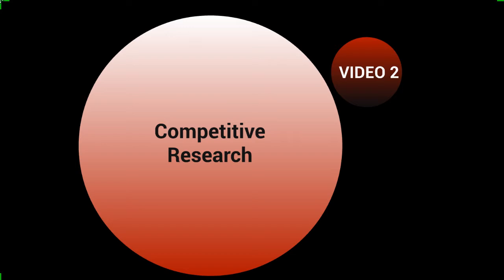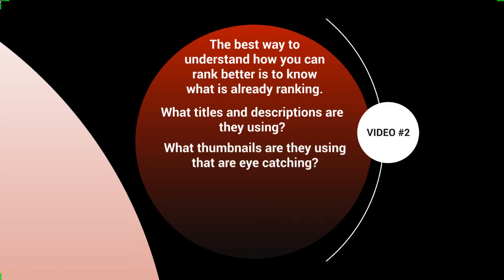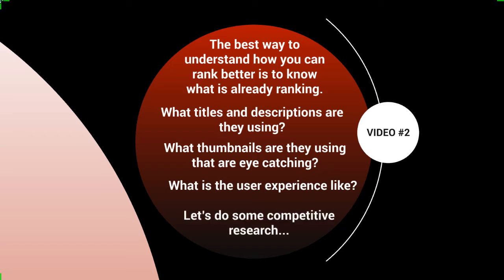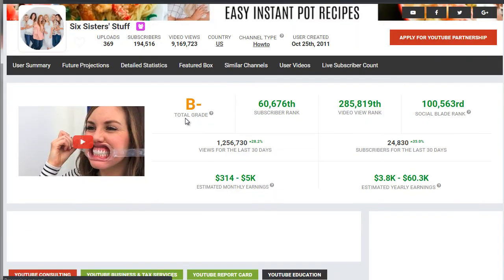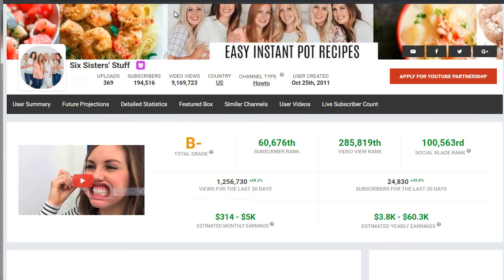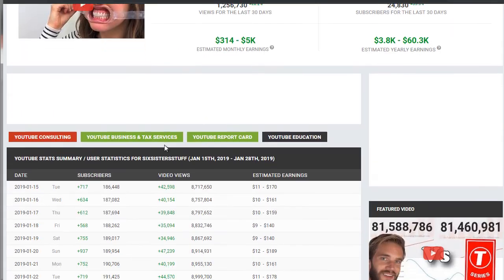Competitive Research - SEO Tutorial for Beginners - Step by Step Guide 2020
Announcing The Brand New, 8 Part, Step By Step Video Course...“Discover
How to Optimize Your Videos For The YouTube Search Engine So You Can Outrank Your Competitors... Starting Today”In this specific video training course, you will get to watch over my shoulder -step-by-step, click by click -and learn what you need to do before making your YouTube videos live.From the Desk of:[Your Name]Dear Future Video Marketers,It’s nothing new that YouTube is a huge source of traffic for your products or services.Video marketing is one of the easiest ways to get highly targeted traffic, but you have to do it right. If you do it wrong and simply upload a video to YouTube in the hopes that it will get a ranked on YouTube and on Google then you won’t be as effective.That may have worked back in 2005 and you could just throw a couple backlinks at it, but today is different.The problem is that ranking on YouTube isn’t as easy as it was back in 2005, or even 2010.Plus, on top of that, there are tons and tons of different marketing strategies out there online. Many of these work and many of them have faded away.So what works and what doesn’t?What is a long term strategy that will work for years to come?It’s simple.Understanding what keywords are in demand and how to properly optimize your video BEFORE you make it live is what will help YouTube know where to categorize your video.Methods have changed and so has YouTube’s algorithm.You will learn the most updated SEO strategies thatyou must do before you make your YouTube videos live.é

"Keyword"
"seo"
"seo tutorial"
"yoast seo"
"yoast tutorial"
"wordpress seo"
"ecommerce seo"
"local seo"
"seo for blog"
"Keyword"
"seo tutorial for beginners 2019"
"search engine optimization full course"
"learn seo"
"learn seo step by step"
"learn seo from beginning"
"what is seo in digital marketing"
"seo"
"seo tools"
"seo tools 2019"
"what is seo marketing"
"simplilearn seo"
"simplilearn"
"neil patel"
"backlinko"
"brian dean"
"smart blogger"
"inbound marketing"
"semrush"
"ahrefs"
"kwfinder"
"serpbook"
"themify ultra"
"hogan chua"
"seo techniques"
"yoast seo plugin"
"how to setup yoast seo"
"seo tips"
"seo training"
"seo basics"
"learn seo"
"seo 2020"
"neil patel seo"
"seo"
"seo tutorial"
"yoast seo"
"yoast tutorial"
"wordpress seo"
"ecommerce seo"
"local seo"
"seo for blog"
"neil patel"
"backlinko"
"brian dean"
"smart blogger"
"inbound marketing"
"semrush"
"ahrefs"
"kwfinder"
"serpbook"
"themify ultra"
"hogan chua"
"seo techniques"
"yoast seo plugin"
"seo tips"
"seo training"
"seo basics"
"learn seo"
"seo 2020"
"neil patel seo"